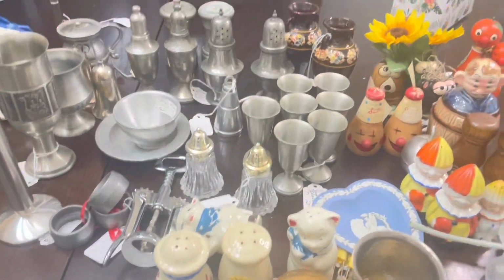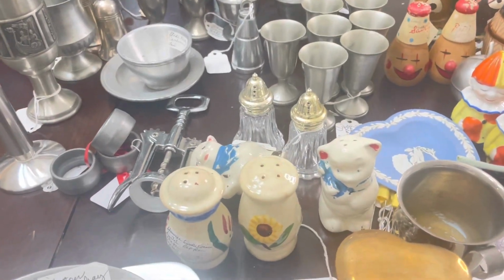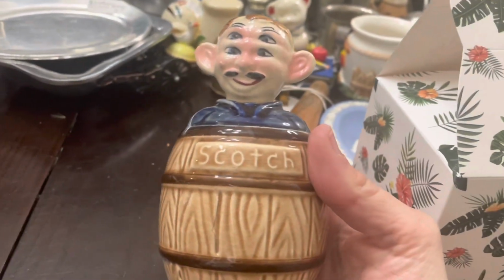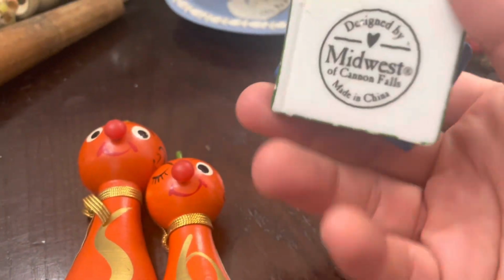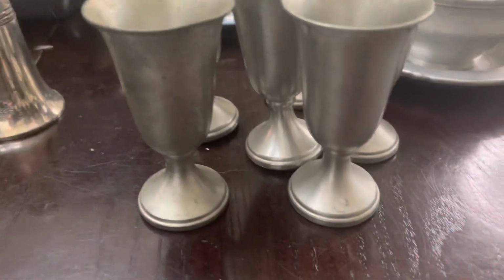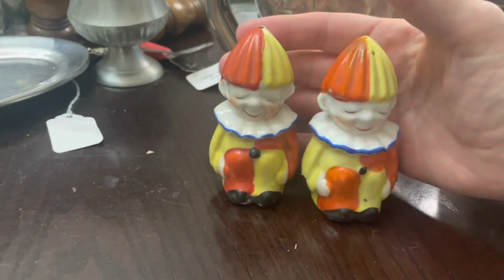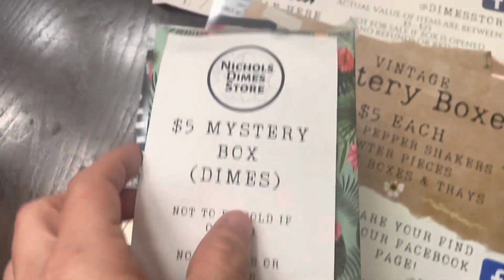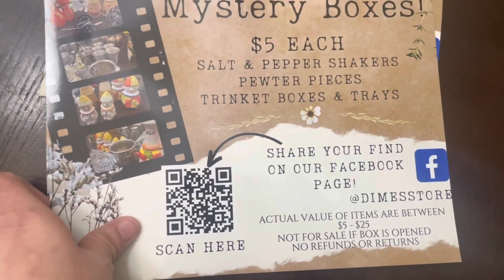Let's Make Mystery Boxes for my Vintage Booth! Increase Antique Booth Sales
Looking for some tips on how to increase your antique booth sales? In this video, we take a look inside some mystery boxes and see what kind of goodies you can add to your vintage booth to help attract more customers!

Have you heard about the craze around mystery boxes? It's a great way to reduce excess inventory and increase sales!  Mystery boxes contain random items, usually centered around a theme or category. For example, a vintage clothing mystery box might include one-of-a-kind pieces from all different eras.

Adding mystery boxes to your antique booth is an excellent way to draw in customers and increase sales. Not only will it add excitement to the shopping experience, but it will also make your booth more unique.

 👉 Share with other booth owners! Let's help build each other's booth sales.

🌟 Are you a vintage booth owner and want to boost your booth sales? Consider joining our private community on Facebook - it's free!

Fake Jibbitz (Croc Charms)
Smiley Face Patches
Mushroom Patches